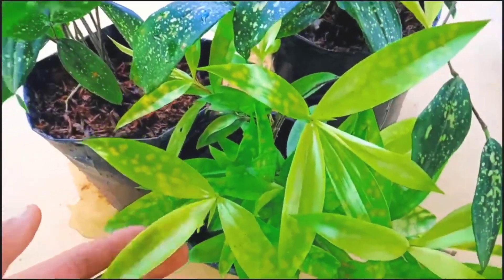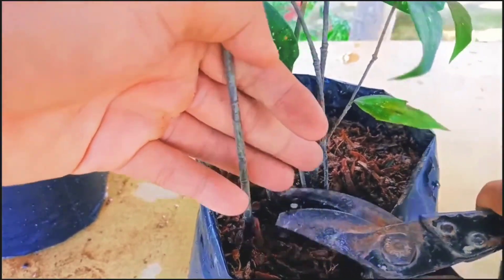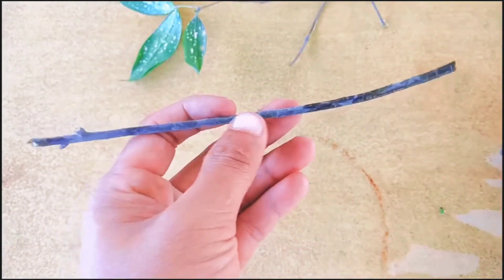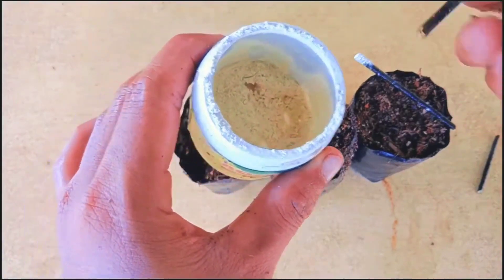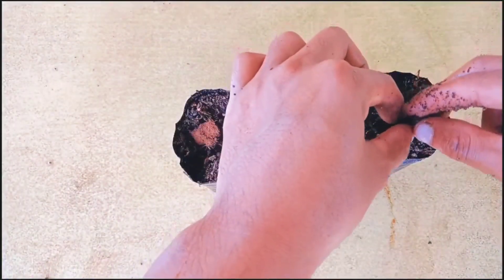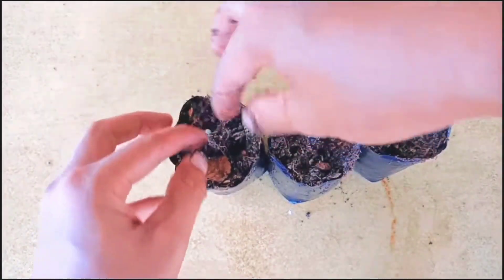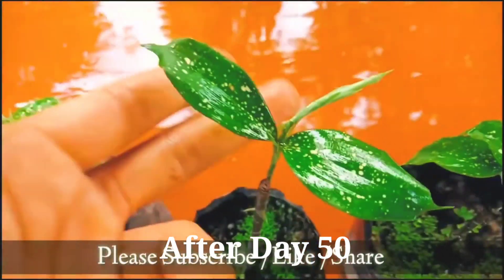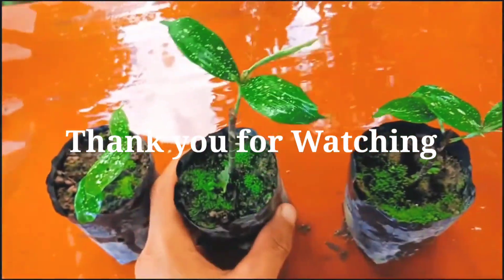Dracaena propagation | How to grow dracaena from cuttings